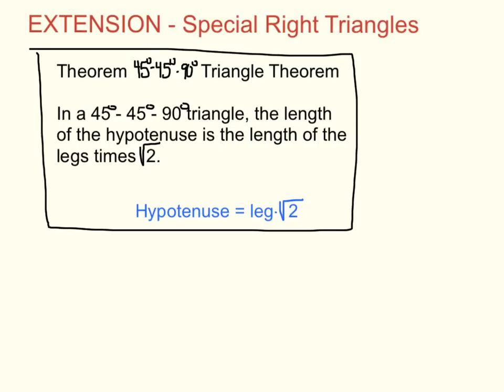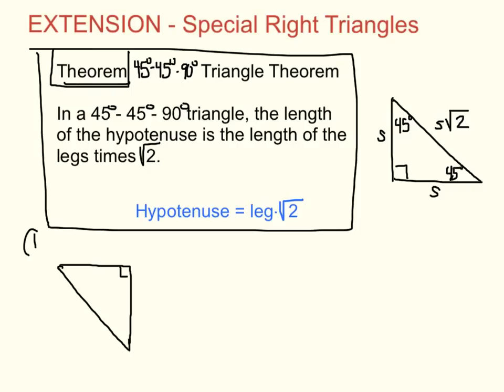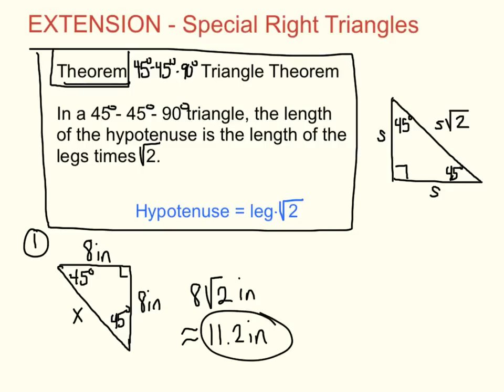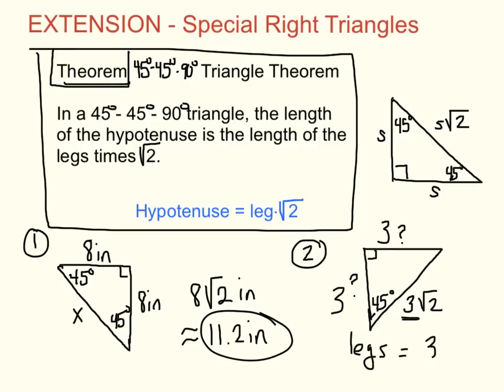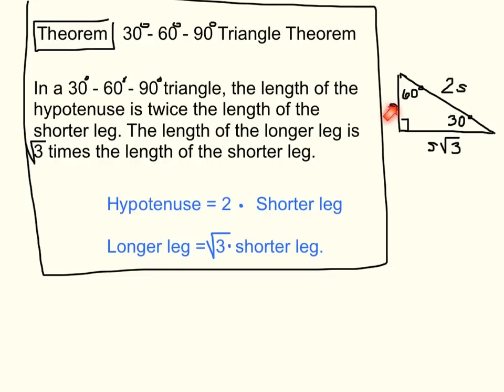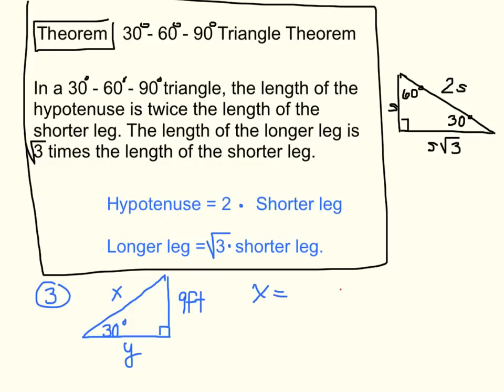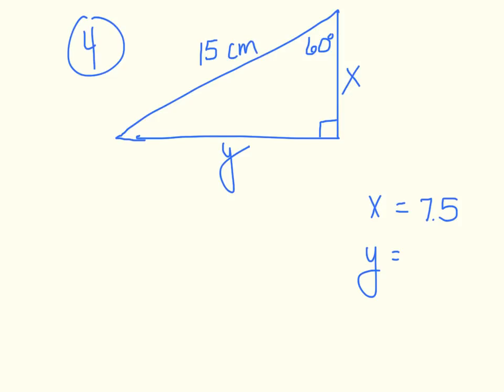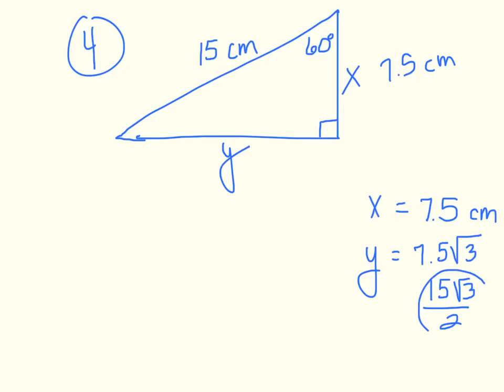7th TAP, 3.9 EXTENSION (Wednesday, Sept. 17) - Special Right Triangles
7th TAP, 3.9 EXTENSION